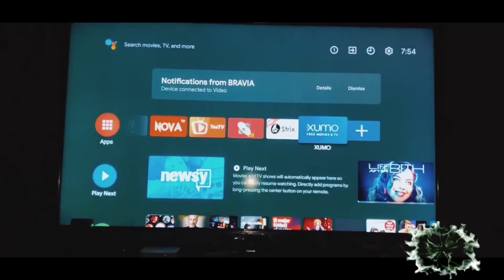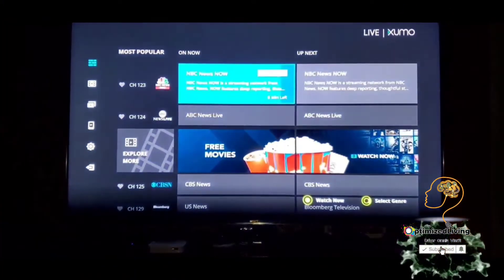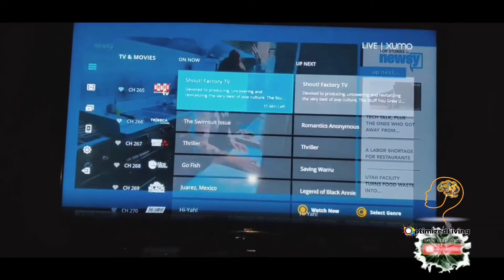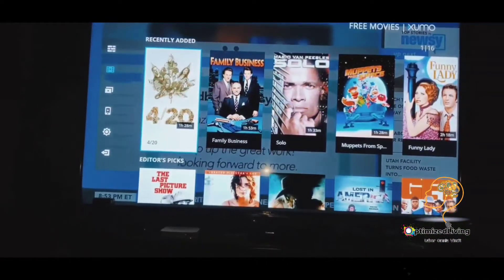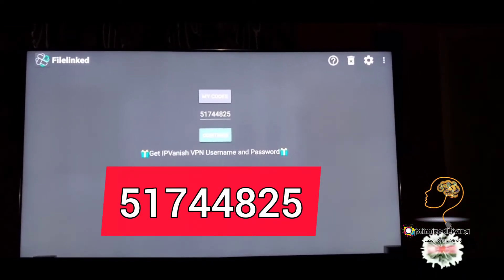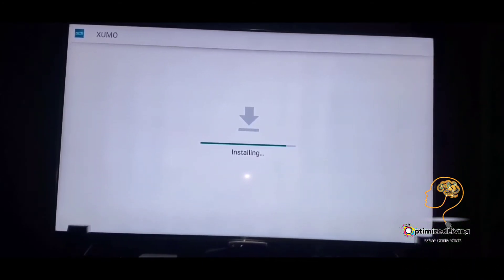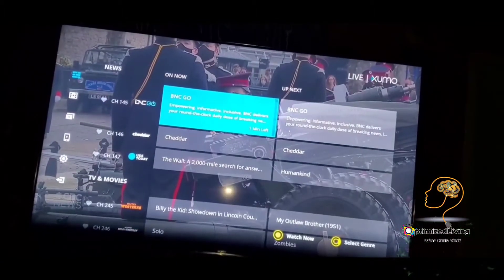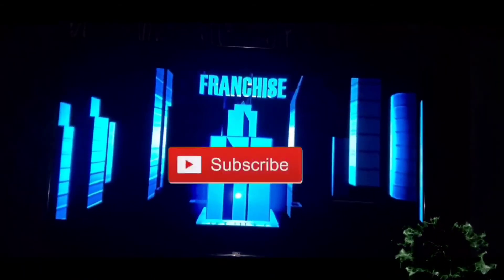How to Cable Stations with TV Guide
Follow the easy steps to install the XUMO app on any device you have, to be able to watch channels with TV Guide option for free.
Note That Everything I do is for :♦♦♦EDUCATIONAL PURPOSES ONLY!♦♦♦

Carlos Bulb